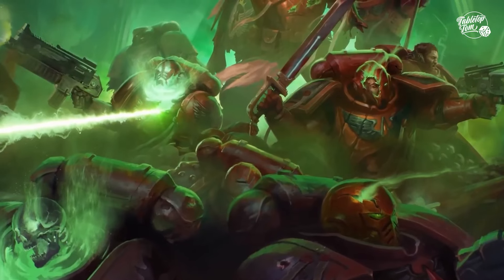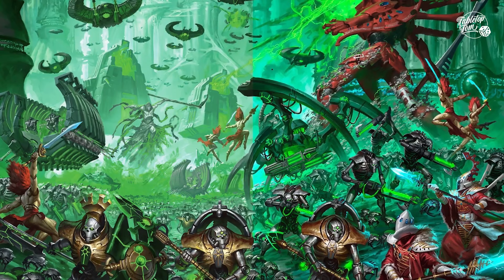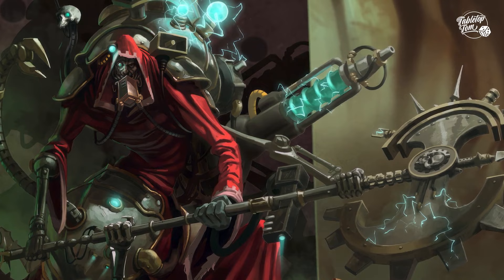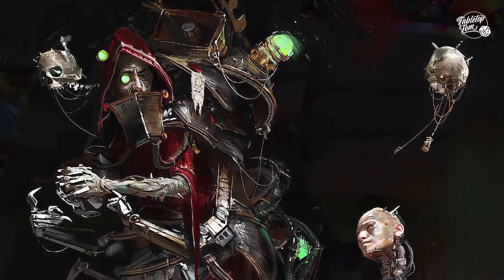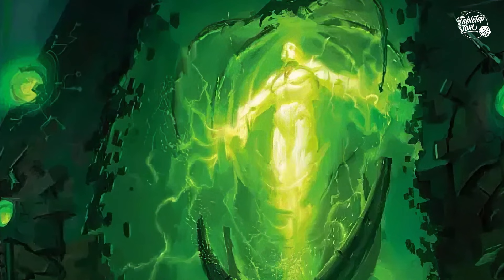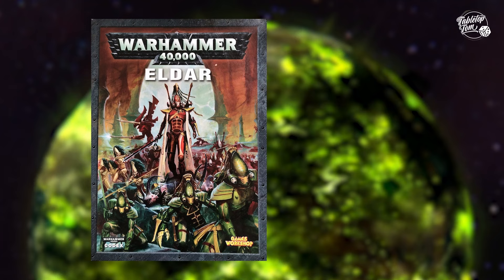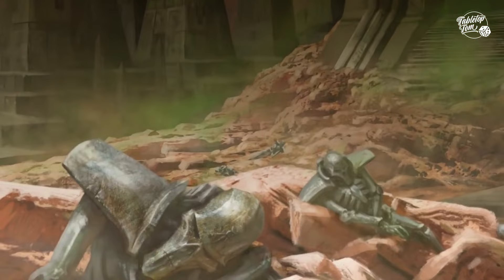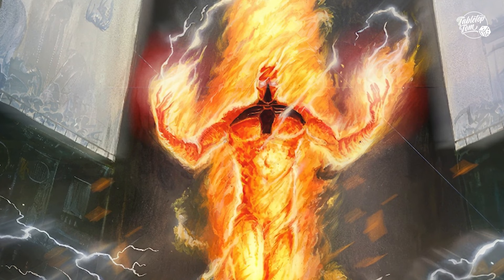The Next Necron C'Tan Model? | Warhammer 40k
In this video, I wanted to highlight the five Necron C'tan that I personally would love to see come to the tabletop, and why there’s one that feels particularly well-suited for a reveal in 10th Edition.